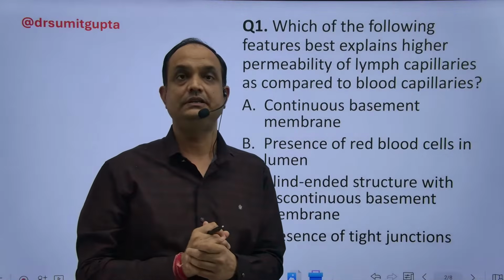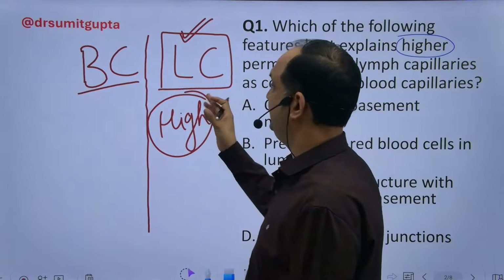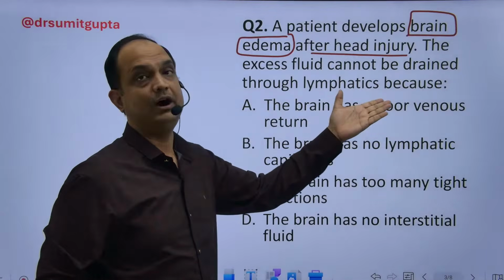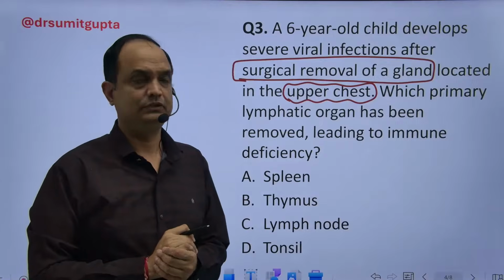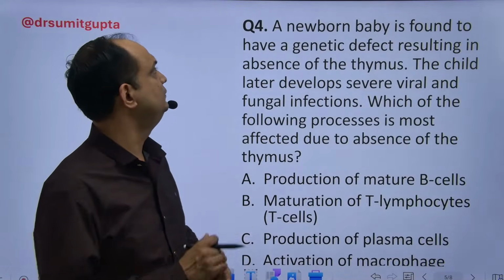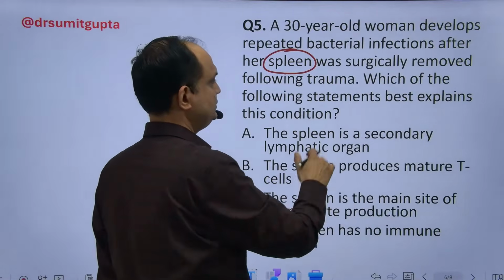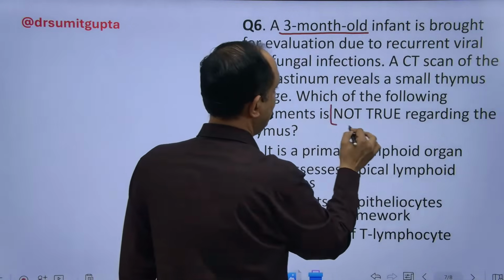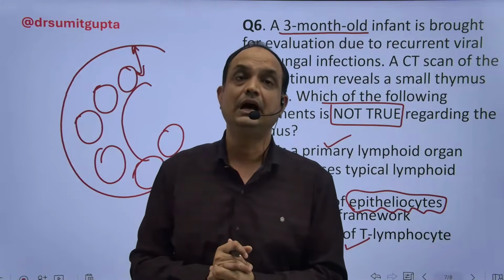Top Lymphatic System MCQs for Exams | Clinical Case-Based Questions | Important Questions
Boost your exam preparation with this high-yield video on Lymphatic System MCQs, based on clinical, anatomical, and physiological concepts.
This video includes important questions such as:

✔️ Why lymph capillaries are more permeable
✔️ Why the brain has no lymphatic drainage
✔️ Functions of the thymus
✔️ Effects of thymectomy in children
✔️ Spleen functions & infections after splenectomy
✔️ Thymus structure – epitheliocytes, lymphoid nodules, T-cell maturation

These MCQs are directly derived from standard exam topics for:
FMGE/NExT
USMLE Basic Sciences
Nursing & Paramedical Exams

👉 Make sure to watch till the end for explanations and clinical correlations!

Declaration:
The answers provided in this video are based on the given clinical scenarios and the available options only.
There is no absolute guarantee that these answers will be correct in every context.
Any change in the clinical scenario, wording, or options may alter the correct answer.
Students are strongly advised to use their own knowledge, standard textbooks, and clinical reasoning while learning and revising.
This content is intended solely for educational and revision purposes.